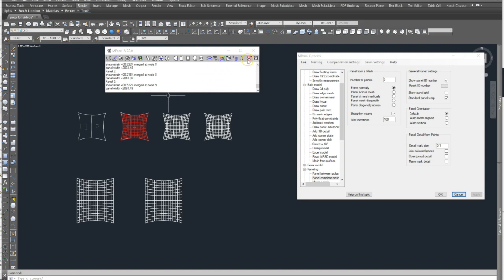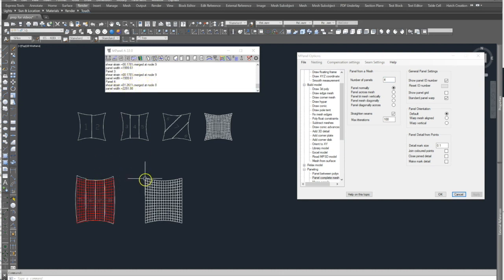MPanel-Pro v22 Updated Panelling Tools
This video is about the new v22 Panelling Tool Upgrade